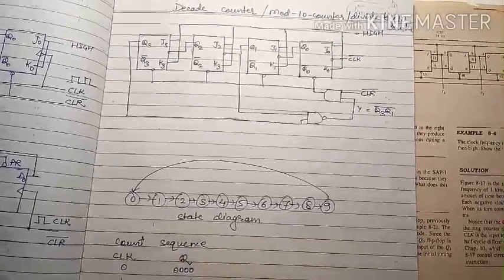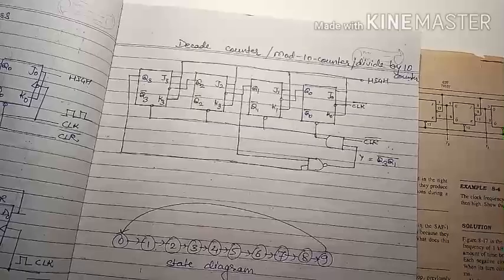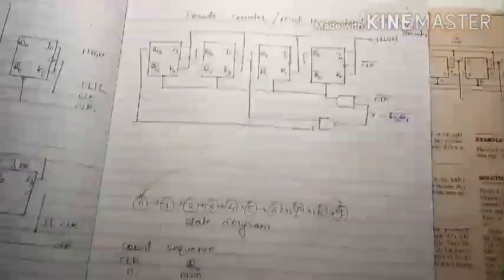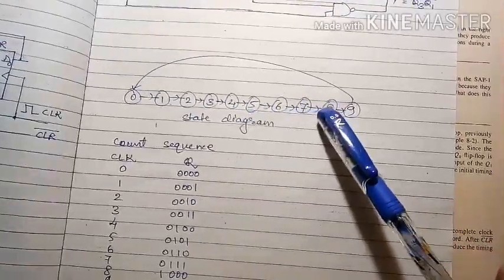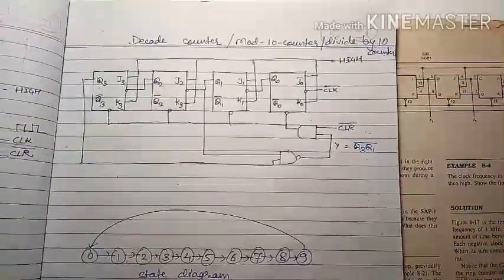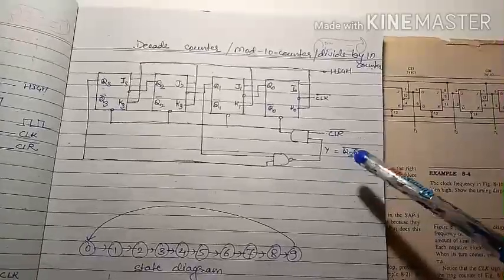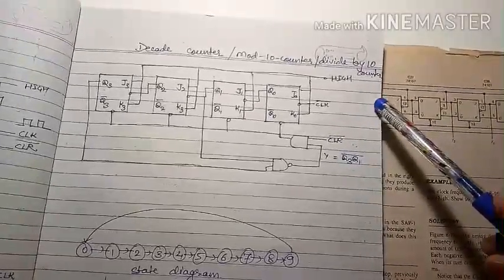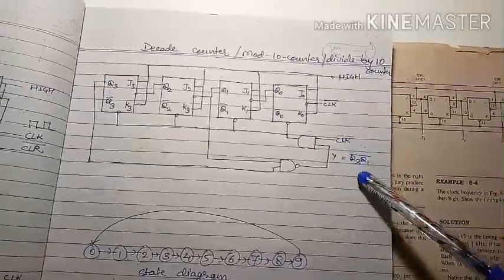Sequential circuits part 6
Decade counter